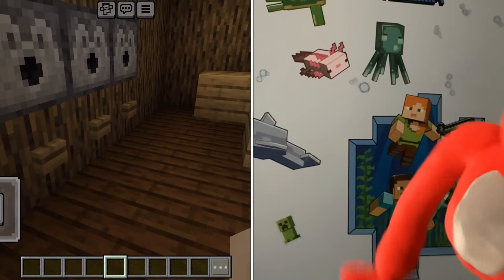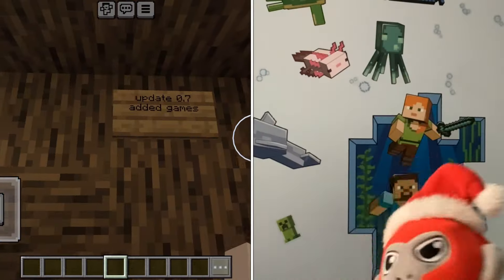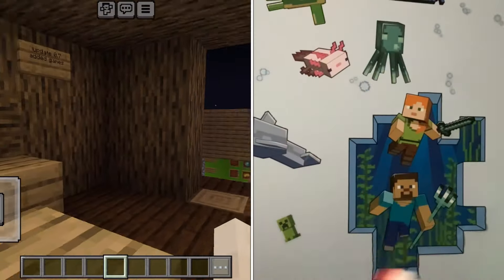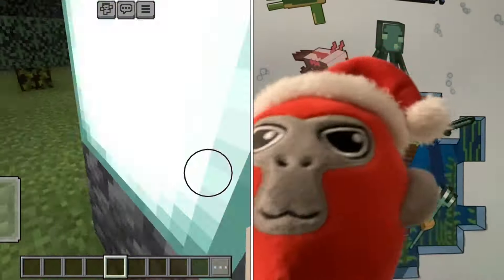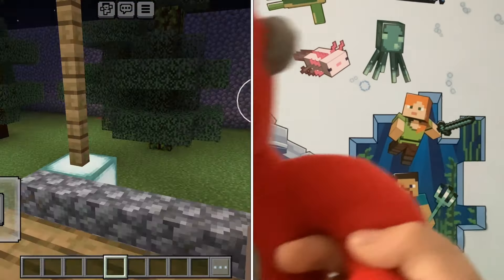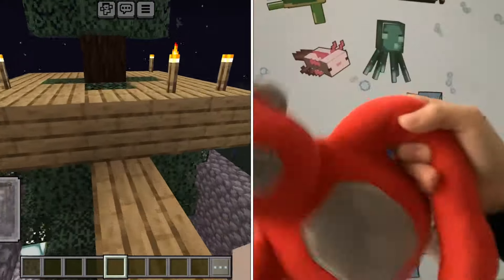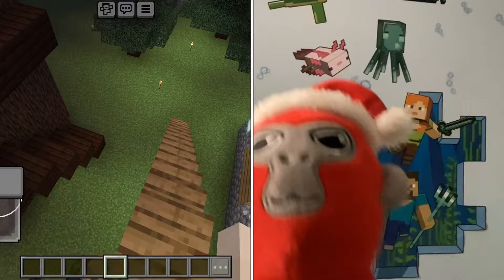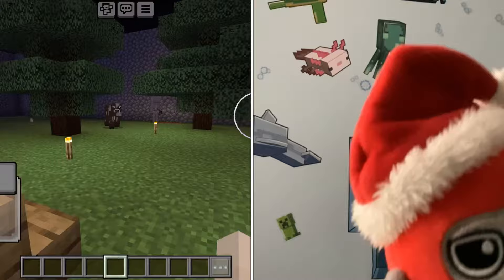Monke builds gorilla tag in minecraft!!!